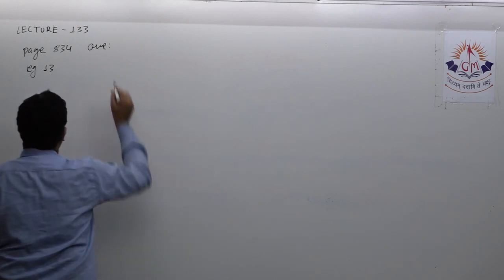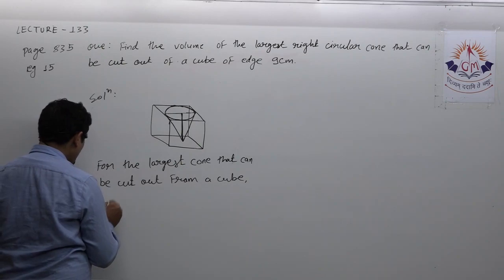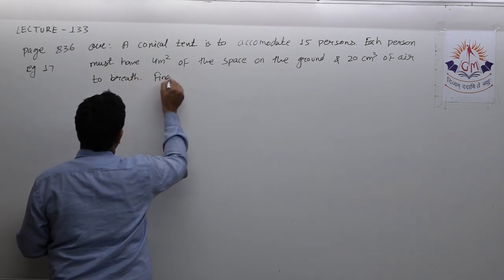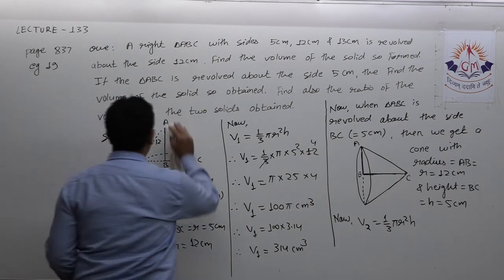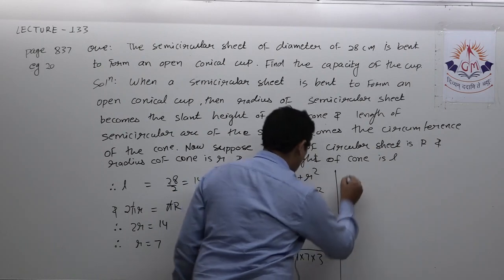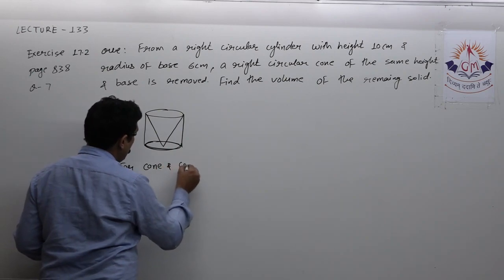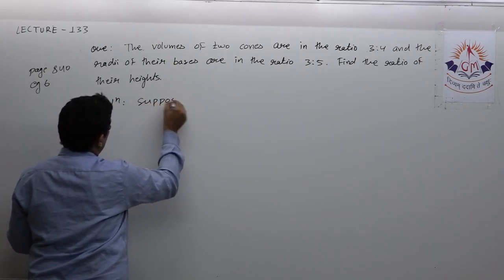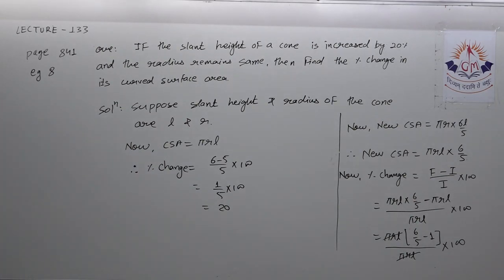9th Maths Lecture 133 Surface area and volumes